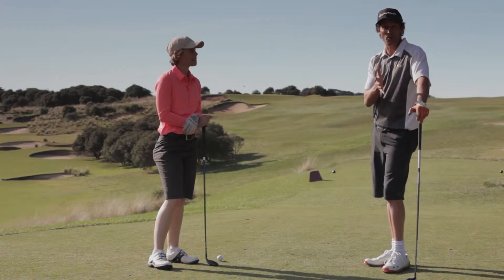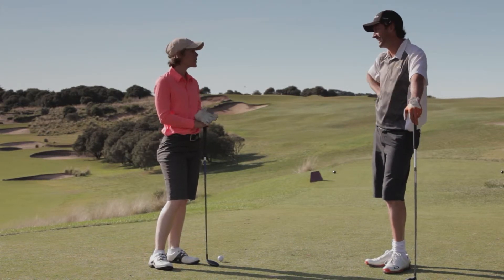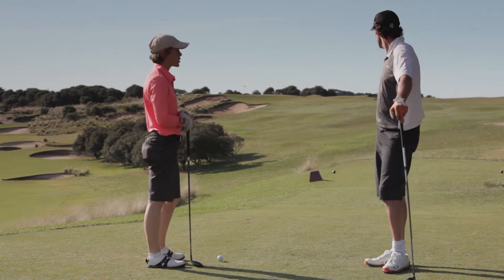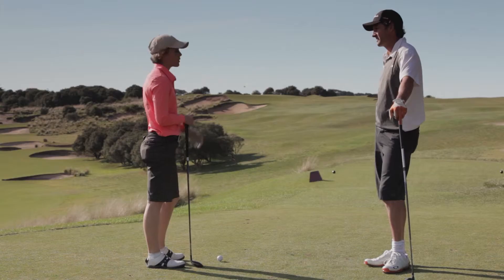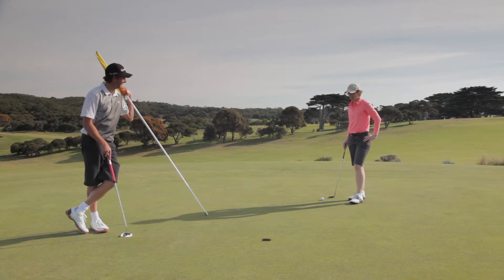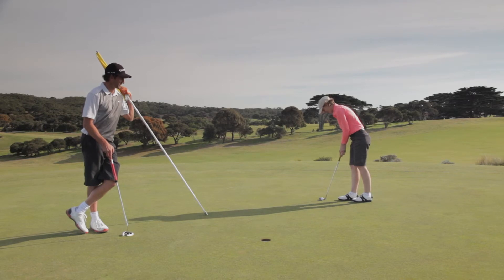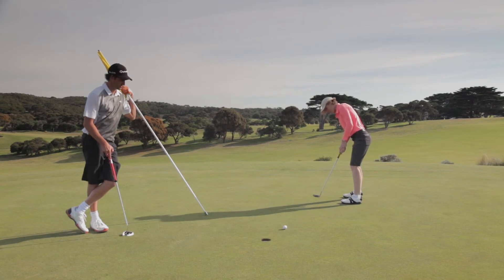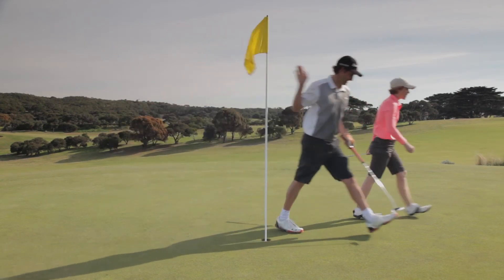Golf Getaway at Mercure Portsea Golf Club Resort - 10th Hole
Golf Getaway's Andrew "Mirror" McCombe plays and the 10th hole at Mercure Portsea Golf Club Resort with former touring pro Wendy Dragojlo, on the Mornington Peninsula, Victoria, Australia